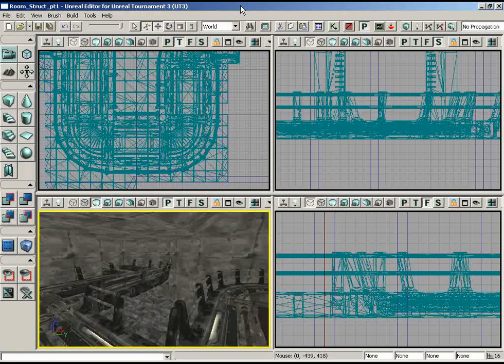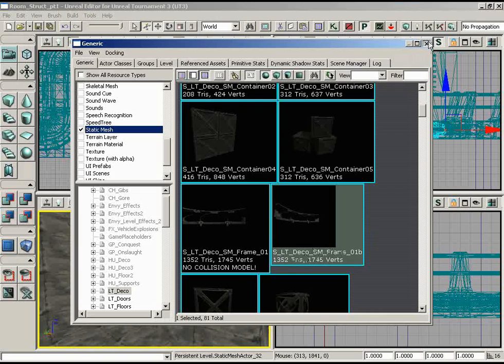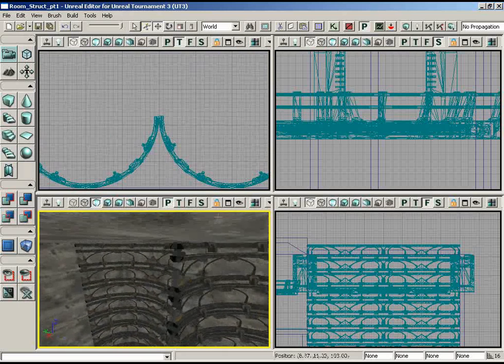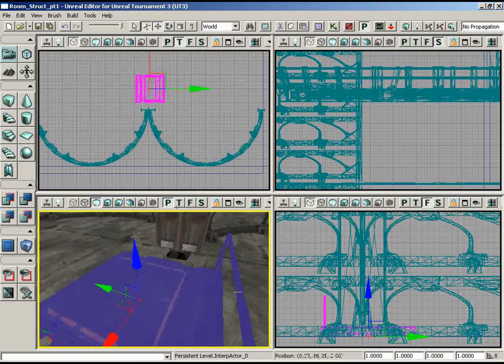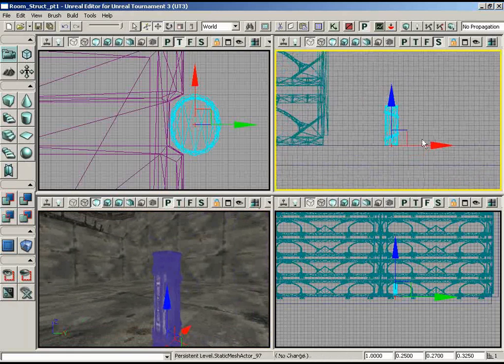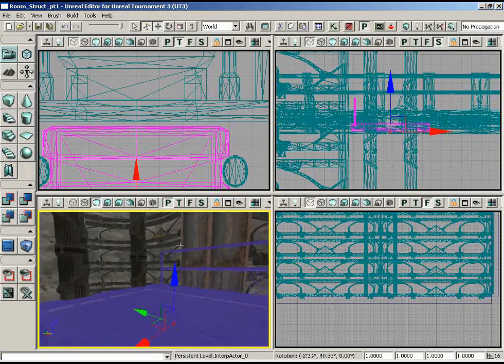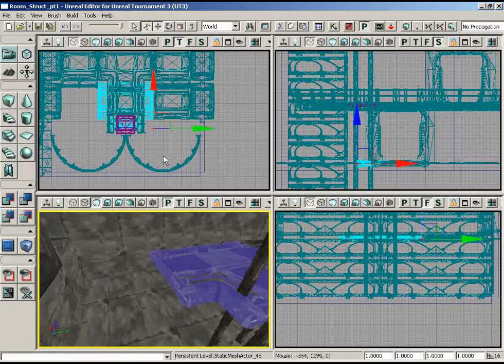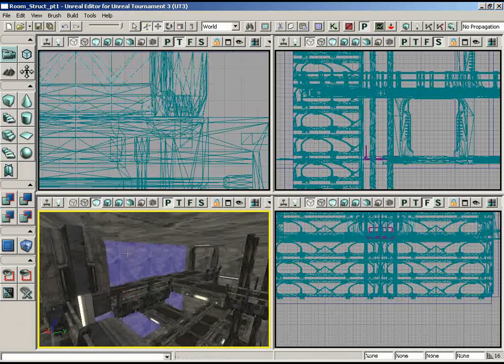078 - Level Construction - Structural Meshes Part 2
078 - Level Construction  - Structural Meshes Part 2